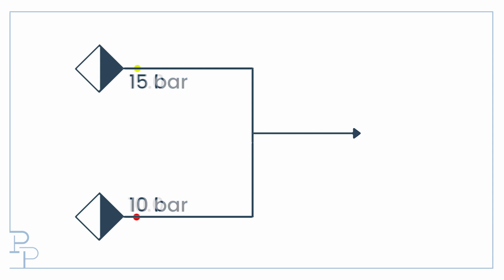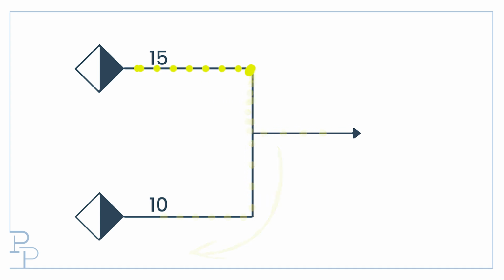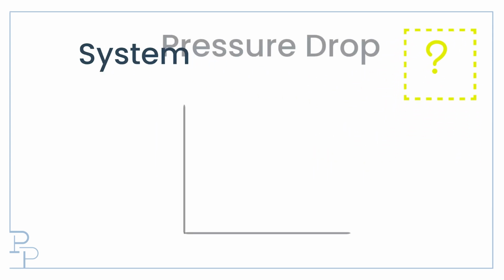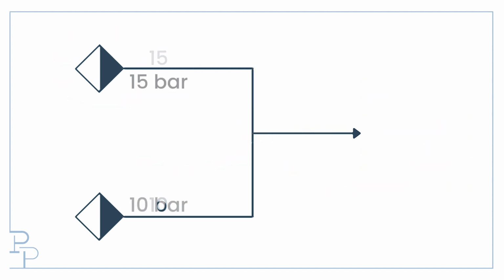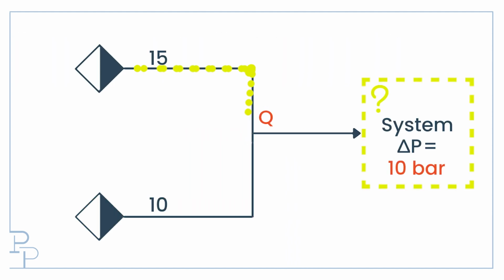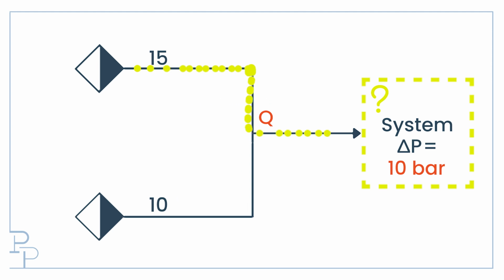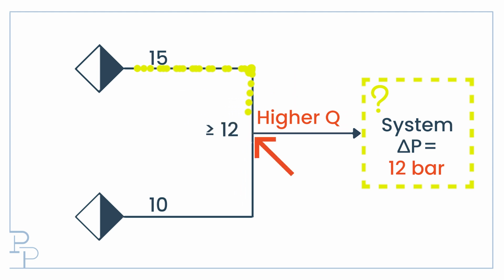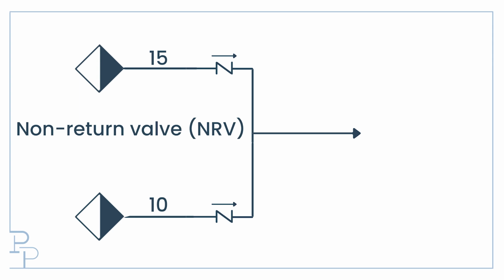Reverse Flow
When would a higher pressure stream reverse direction to the source of another stream that is at a lower pressure?

00:00 Recap of mixing pressures
01:18 How do you stop the lower pressure stream flowing?
02:29 Capacity
04:08 Non-return valves

Process with Pat is the place to come for perspective and to ask stupid questions. I want you to leave more knowledgeable, confident, motivated, and most importantly, curious. I also want to invigorate a field that seems tired and uninspiring, at least if you get your perspective from internet forums. These are not lectures. This is a place for you to leave thinking “Oh! That’s why...”

This channel is not only for chemical engineers - anyone who works with processes should be able to find something of value here.